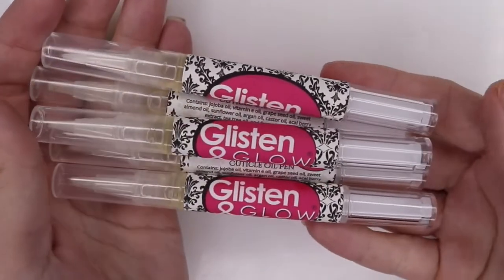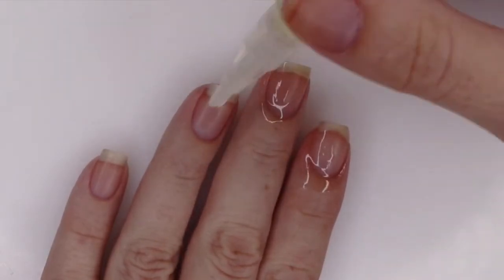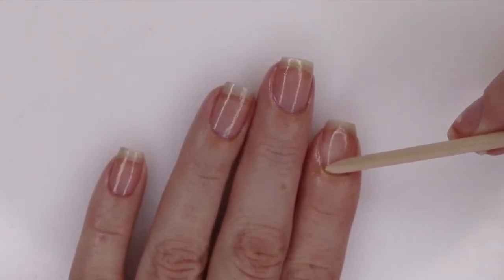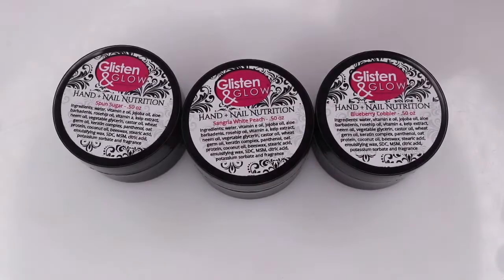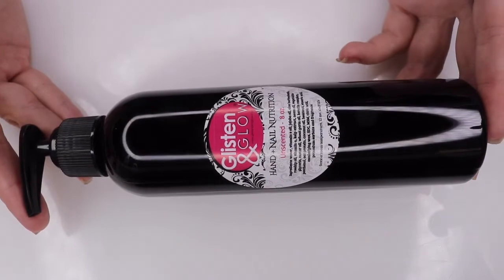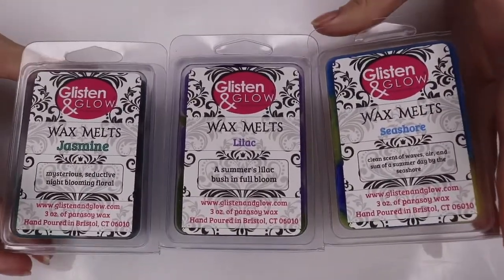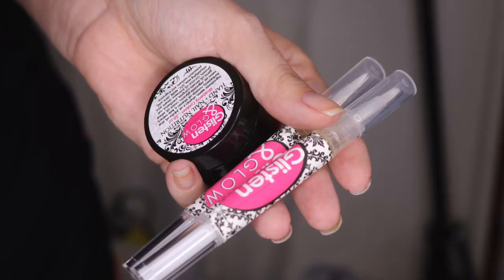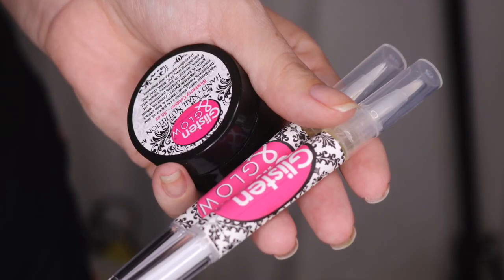Nail Care | Glisten and Glow Cuticle Oil Pens and More